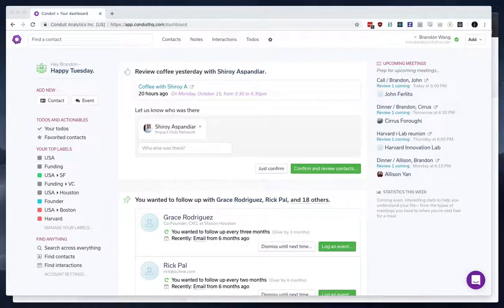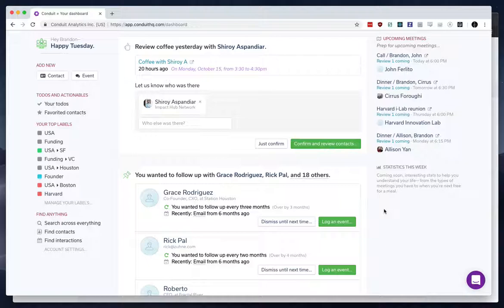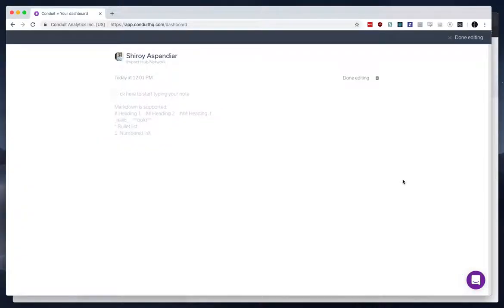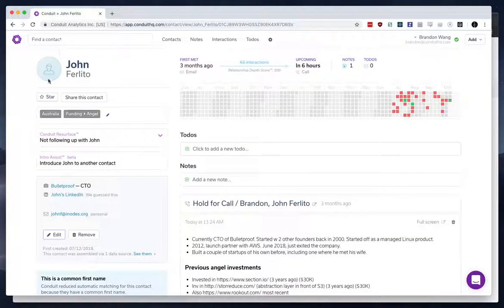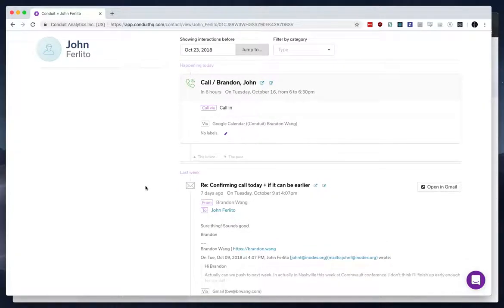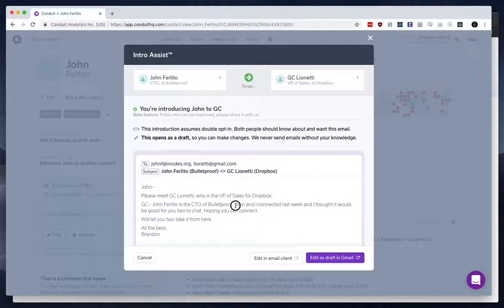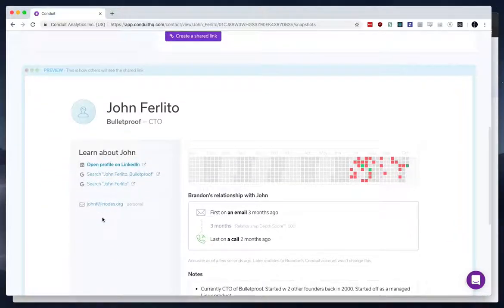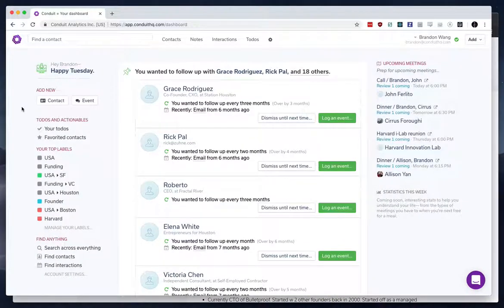Conduit app walkthrough (Oct 2018)